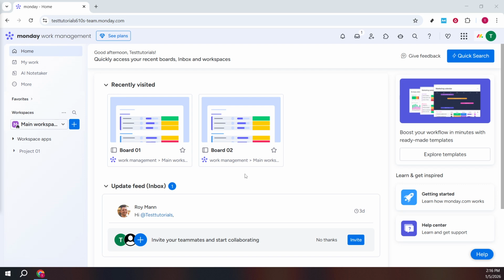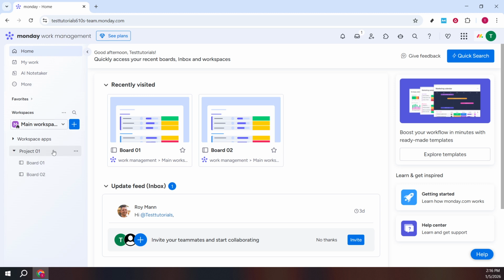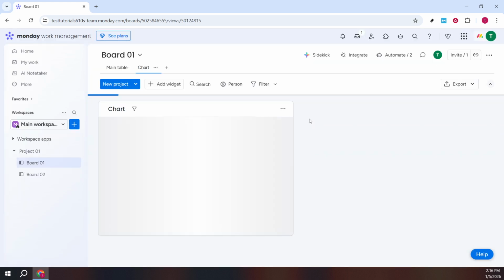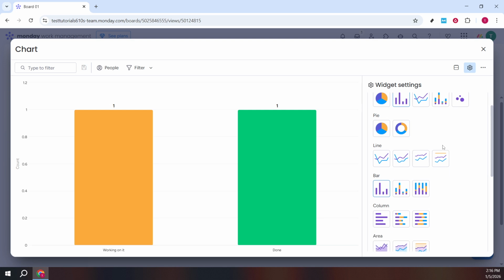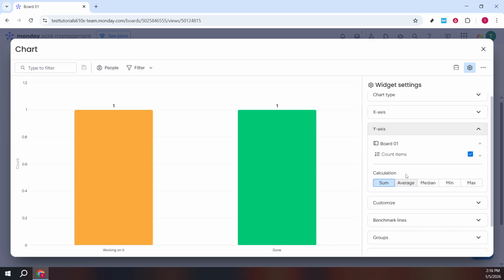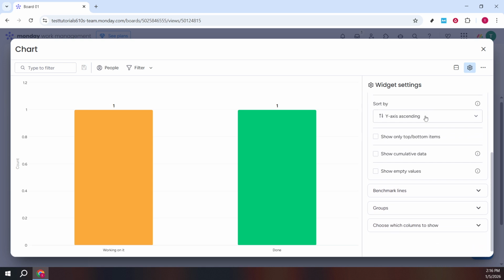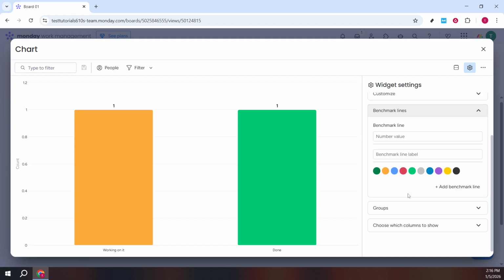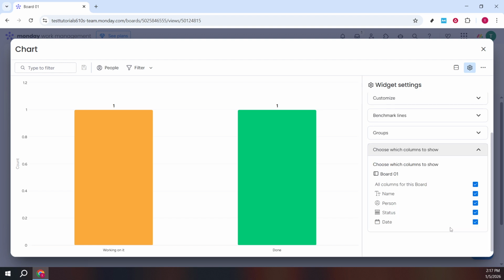How To Use The Chart Feature In Monday.com [2026 Guide]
How To Use The Chart Featrure In Monday.com